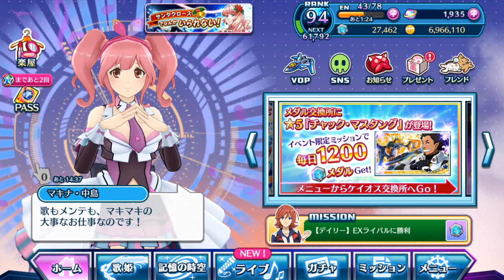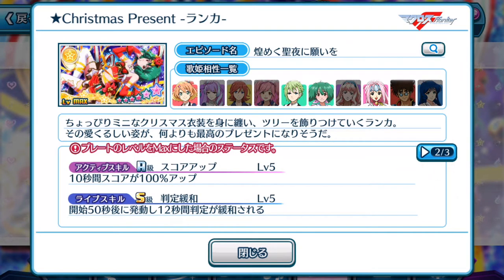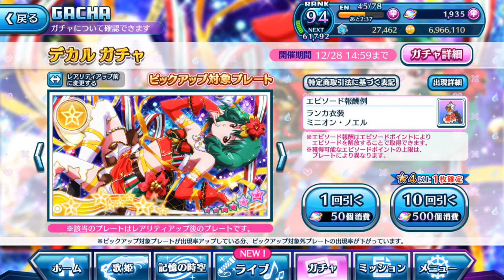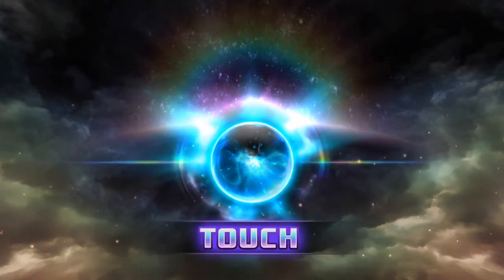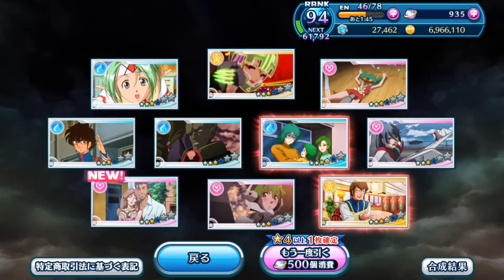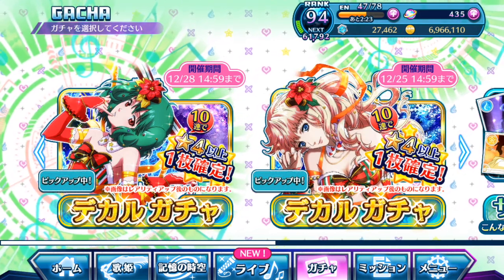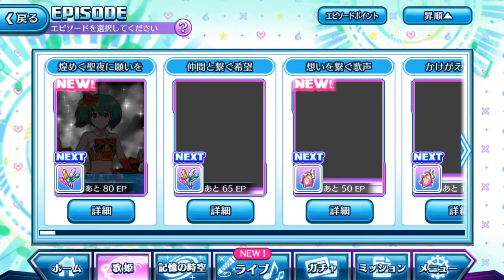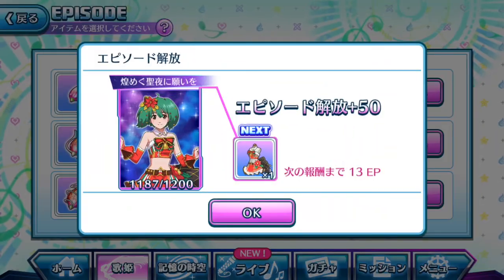【歌マクロス】The Adorable waifu takes the stage!! 💚💖